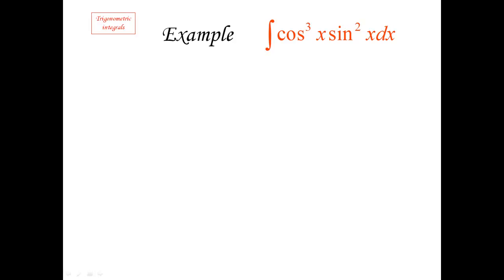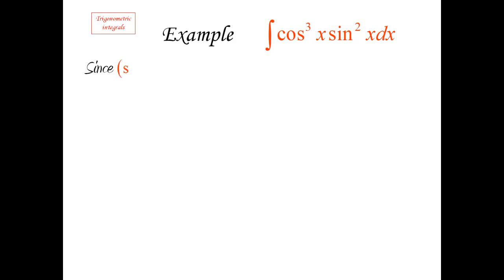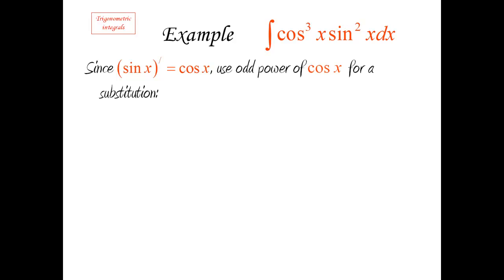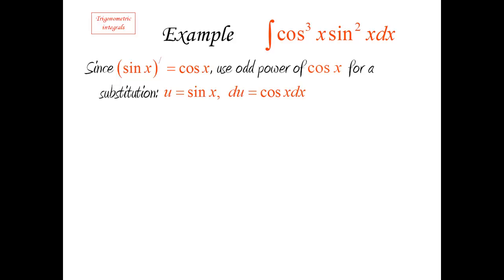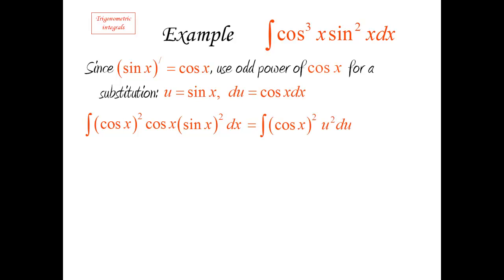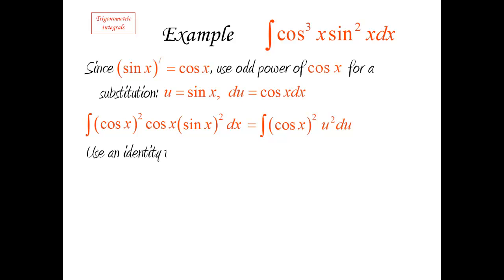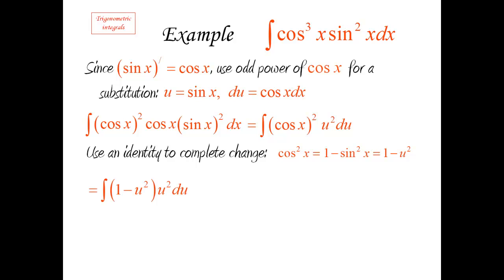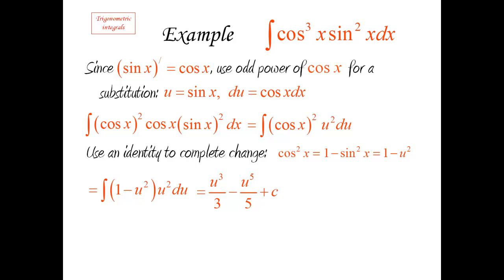Trigonometric integrals EX1